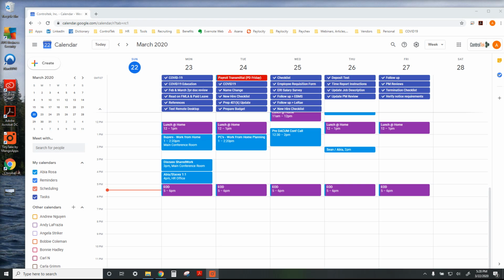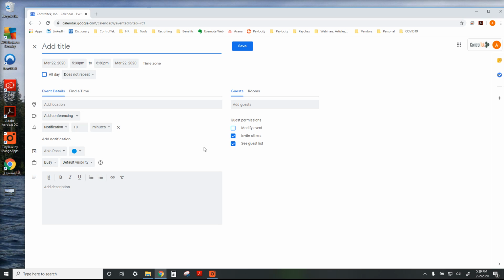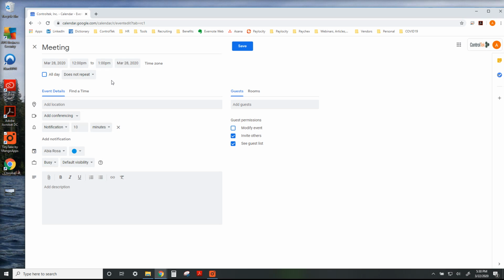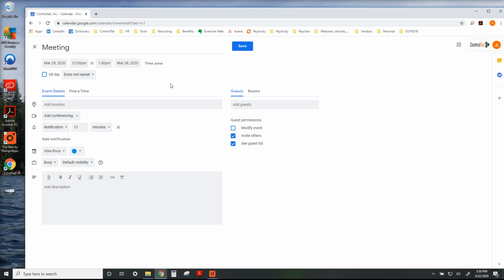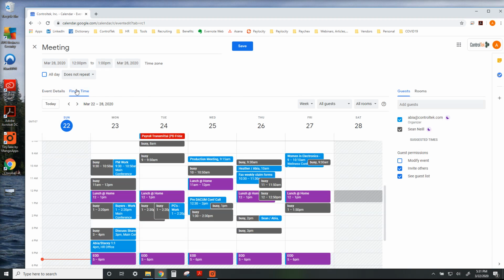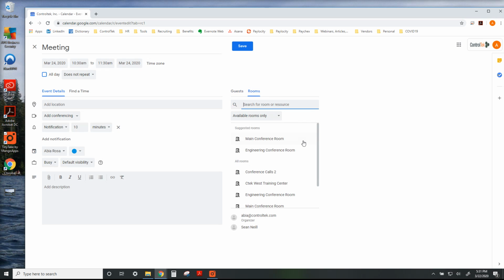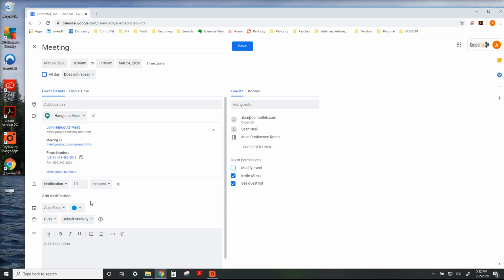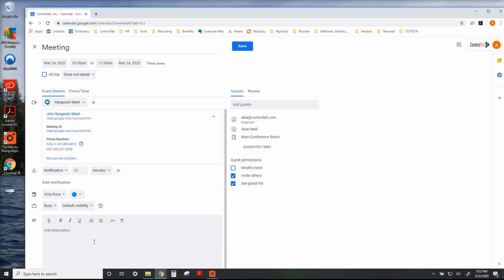Video 2 - Google Calendar